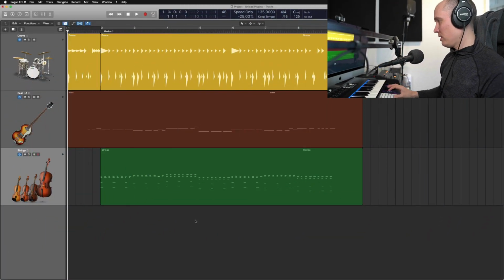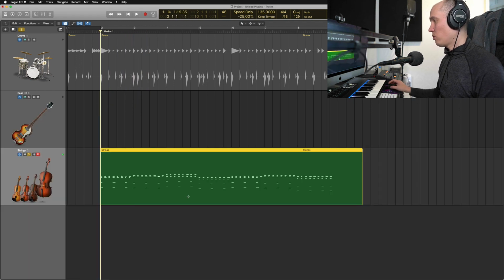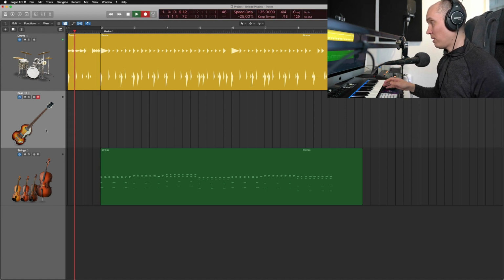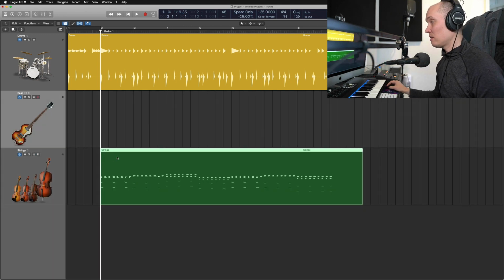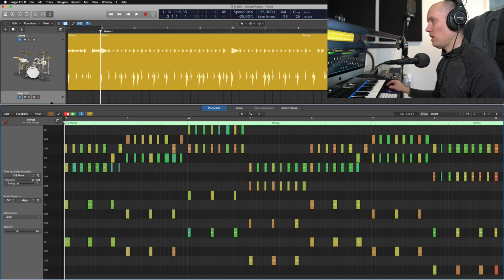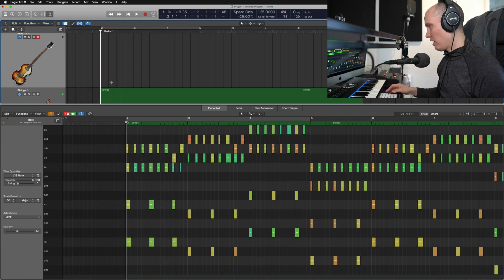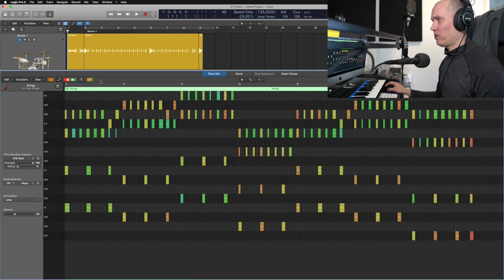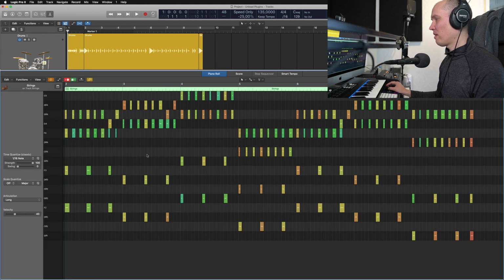Recording Trick in Logic Pro (Watch Mode)